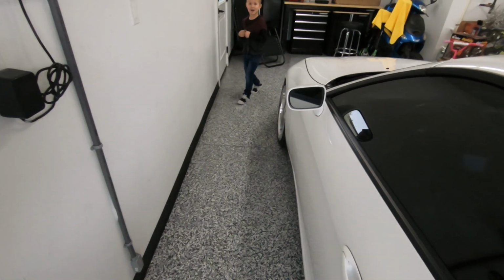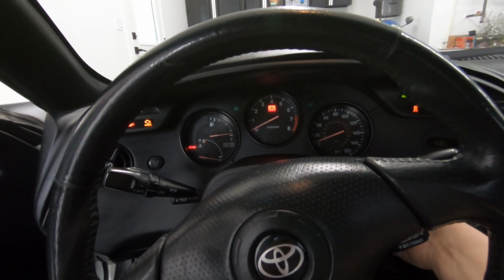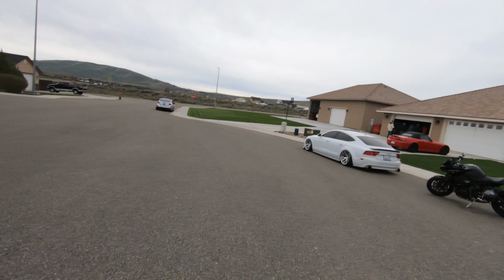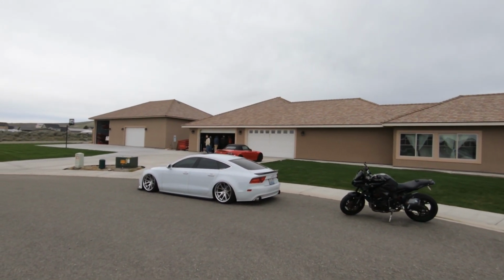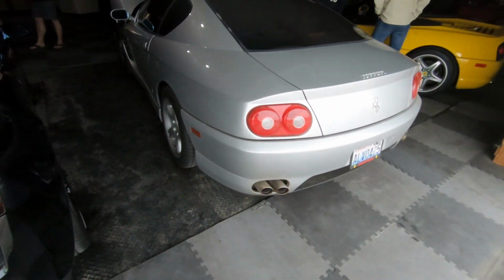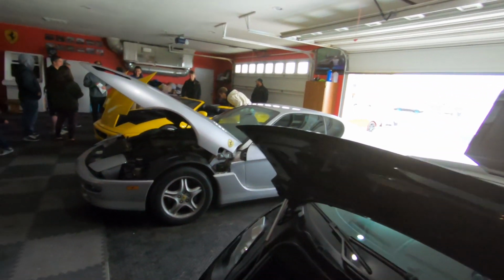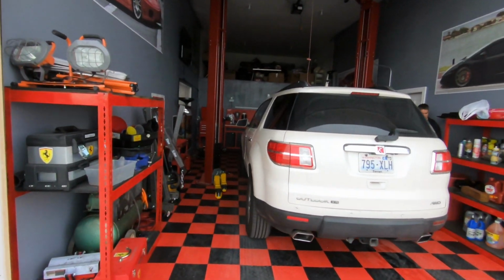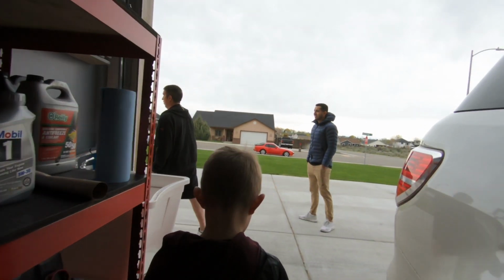Cars And Coffee (Richland, Washington)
Good Morning SpeedGarage Family!!!
Today Mike went to a local cars and coffee event locally in Richland WA. Quick video of some of the local cars there.